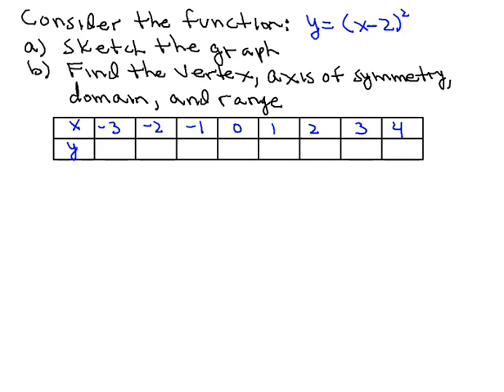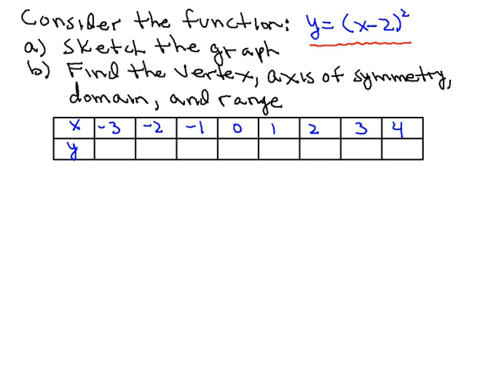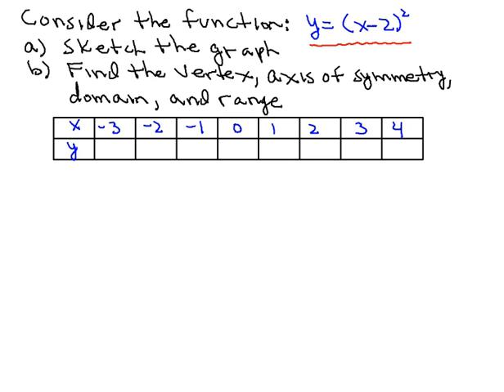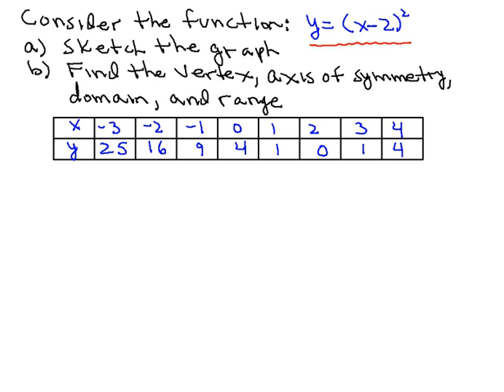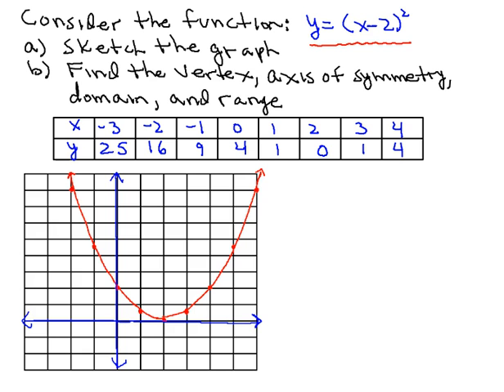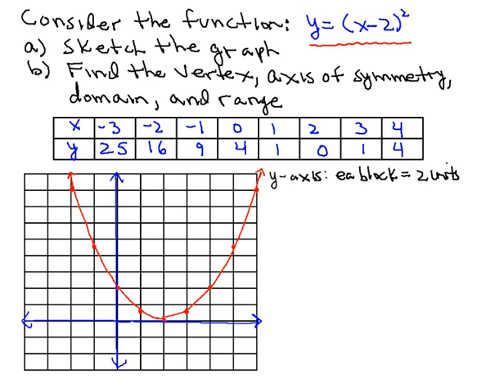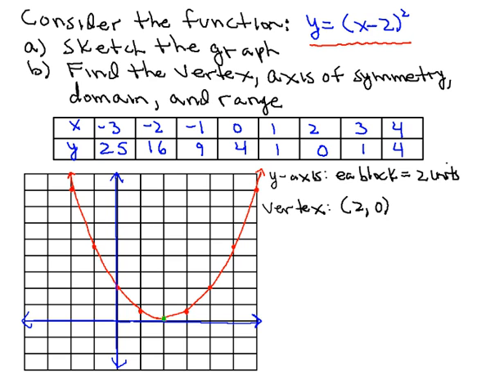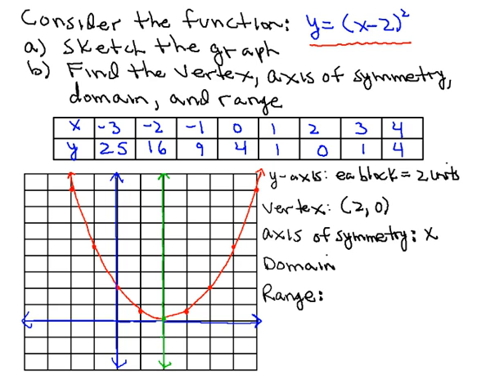MAT 1460 15 2 2